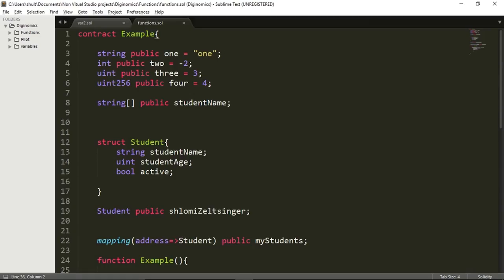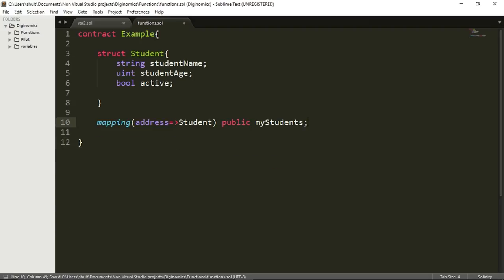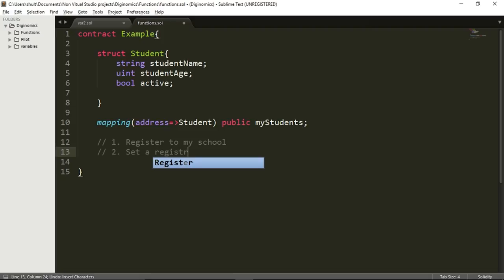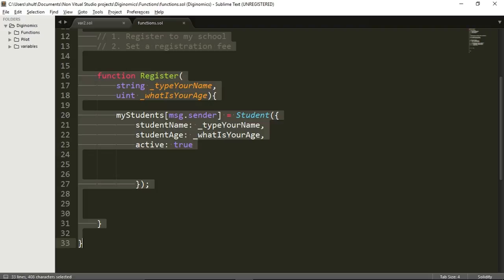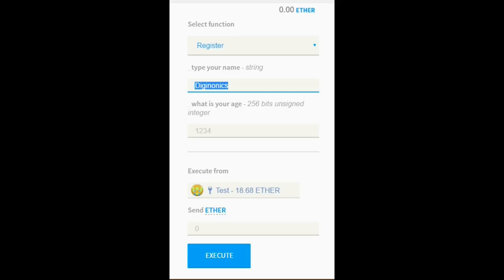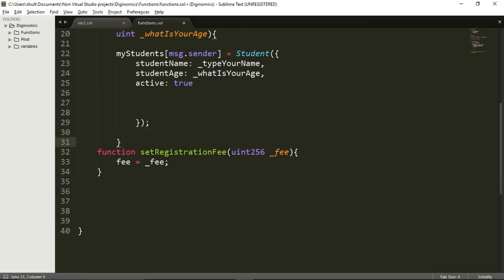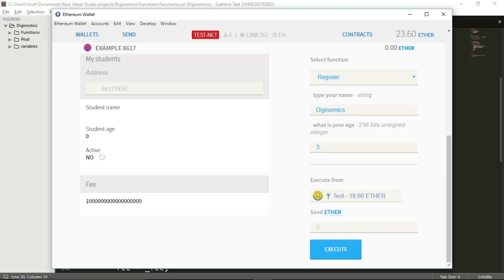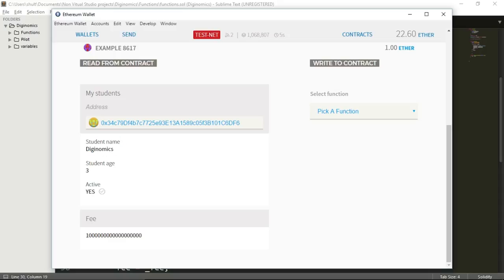Ethereum Programming With Solidity Functions